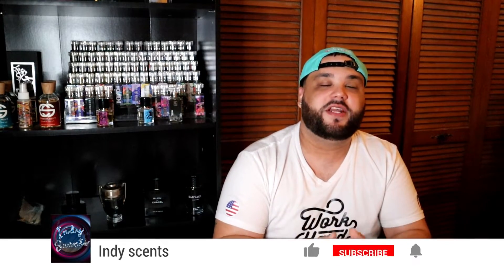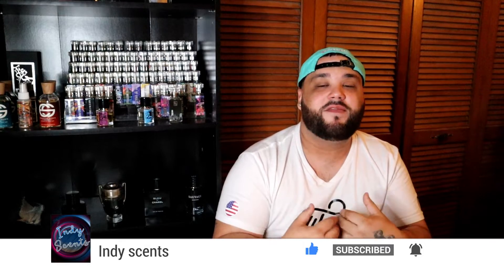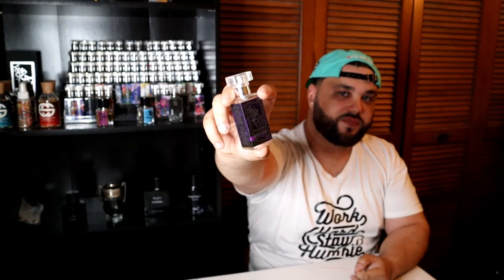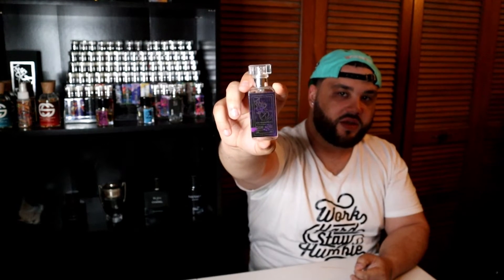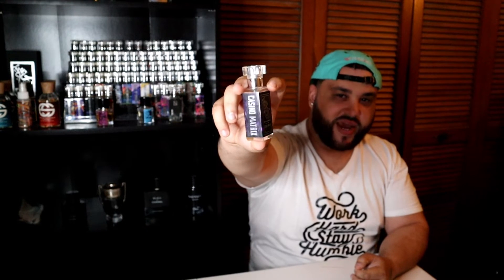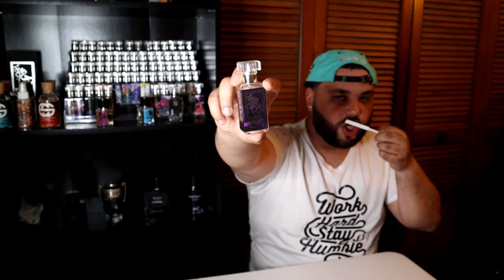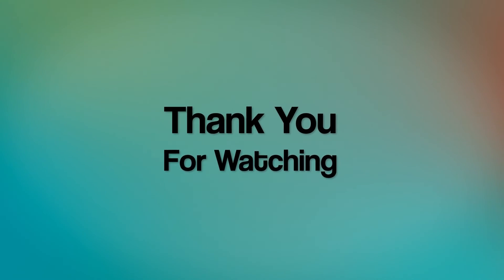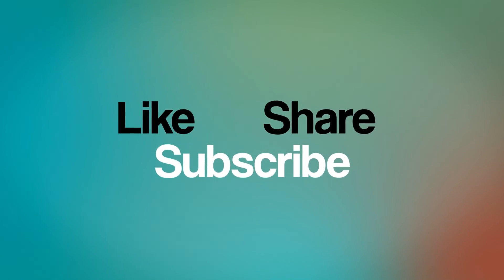My Top 5 Casino Inspired Dua’s In My Collection | Best on YouTube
5 casino fragrances by dua that is sure to turn heads everywhere you go!!

Dua stand i use